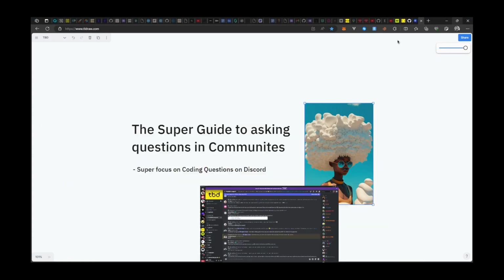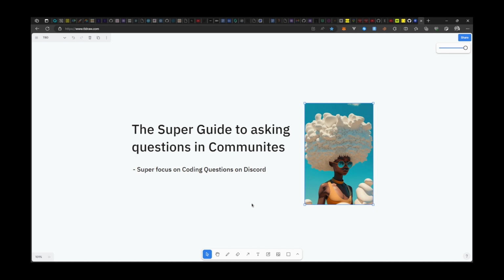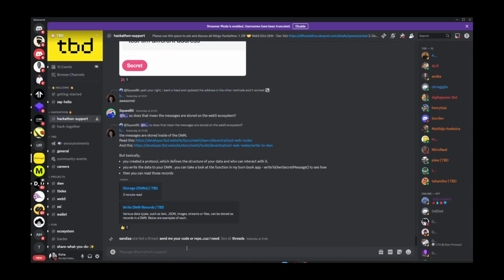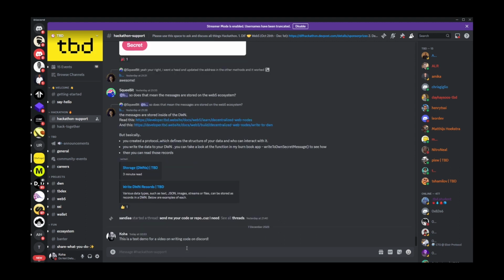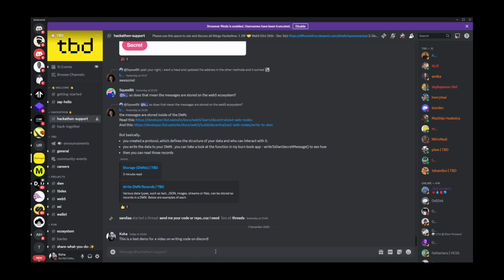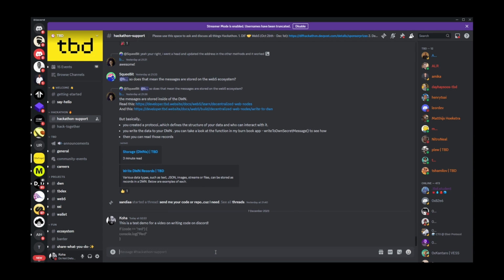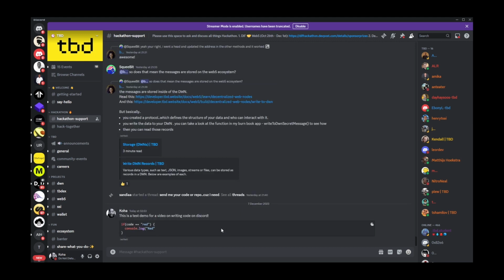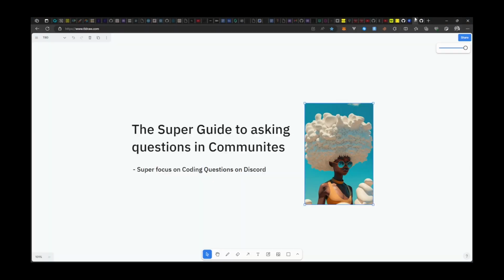How to format code on discord